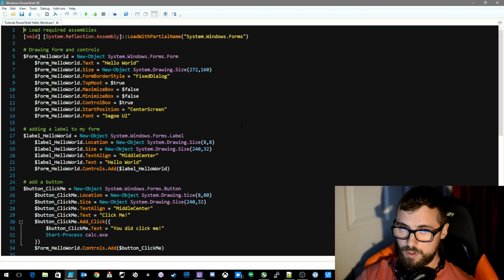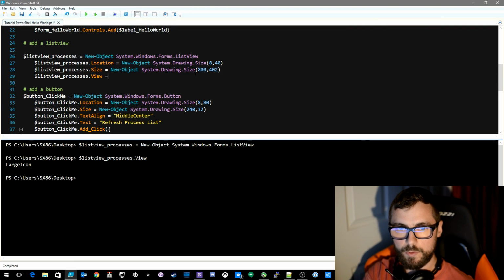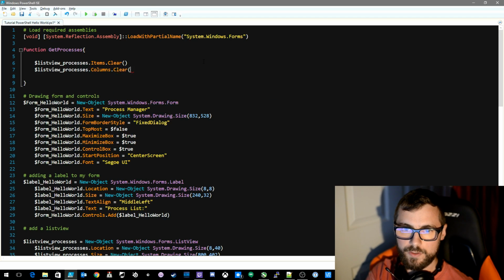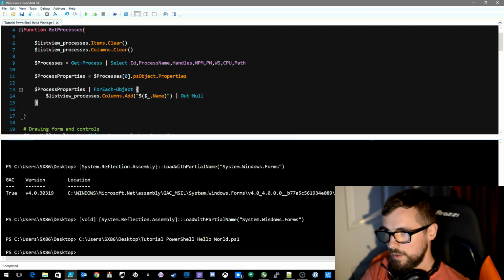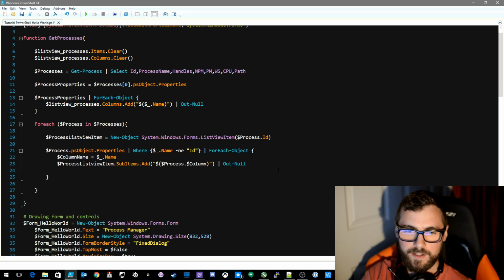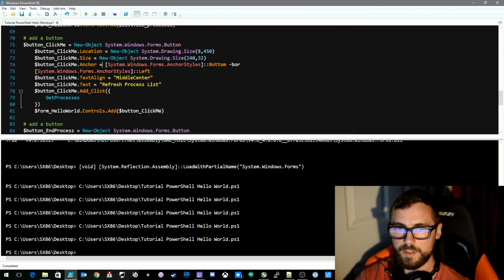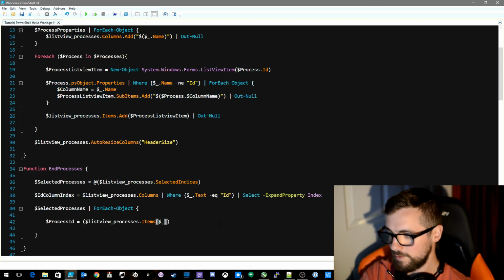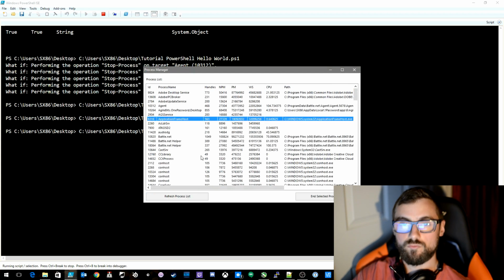PowerShell Windows Forms Tutorial 2 : Process Manager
Follow-up video to my previous tutorial. We are picking up from where we left. This time, we are modifying our form for it to include a listview control, populated by currently running processes.